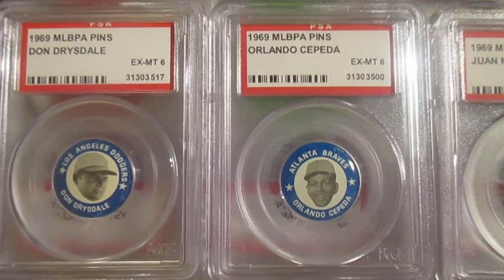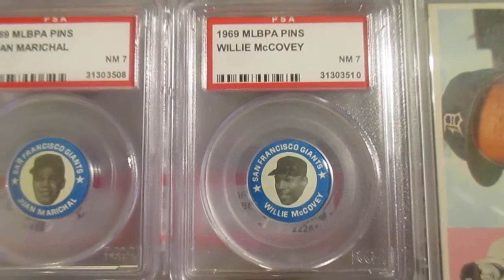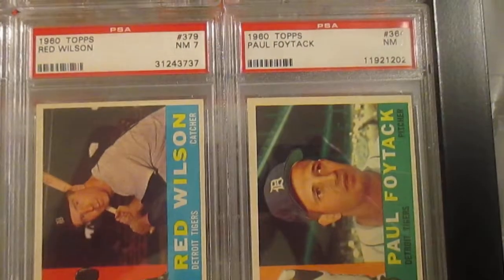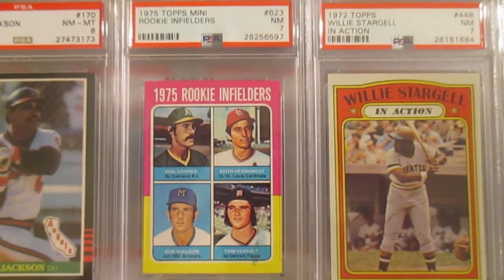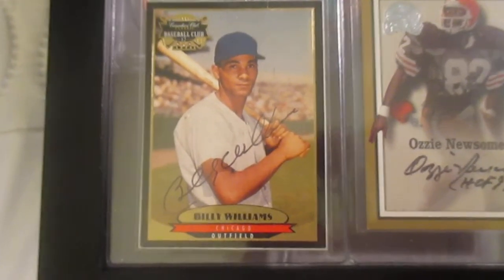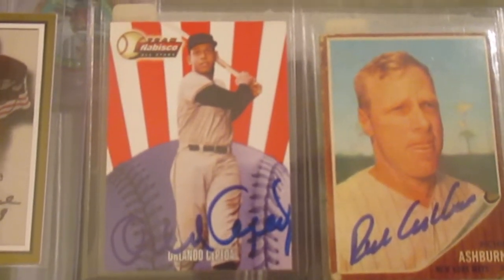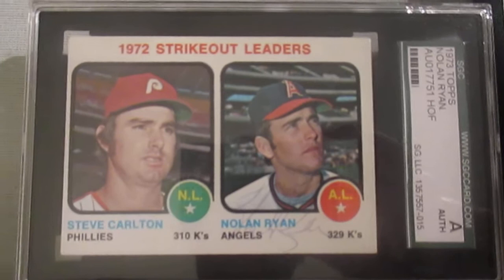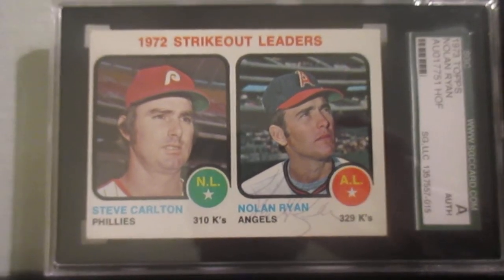Mailday -PSA graded baseball cards and HOF autos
Here are my last pick ups for the year.  Some PSA graded stuff and HOF autos.